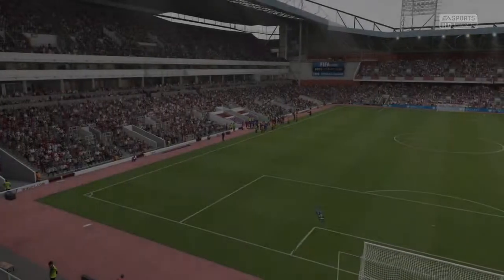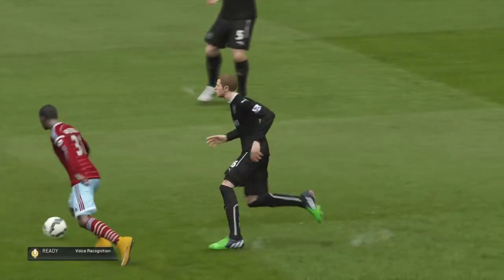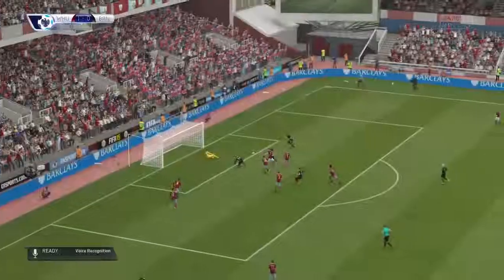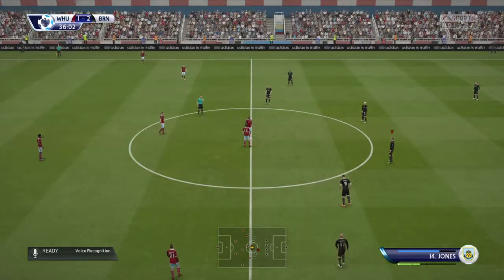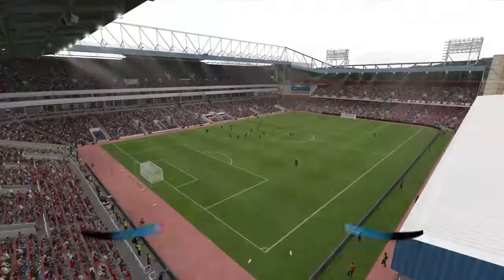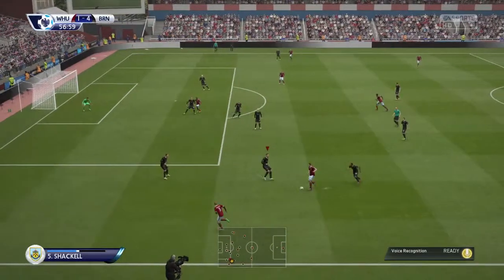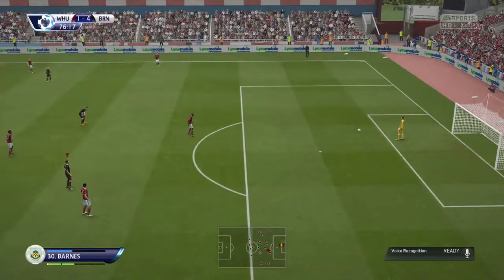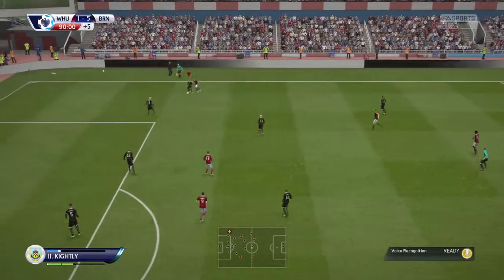FIFA 15 Burnley Career Mode v West Ham.